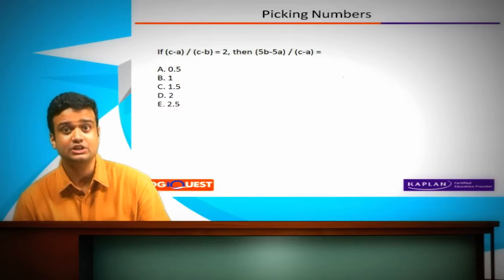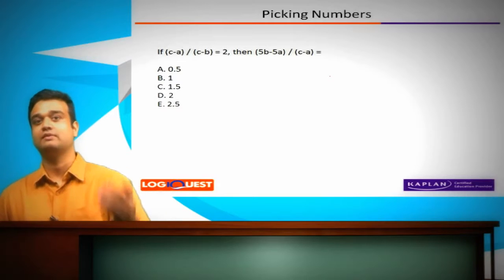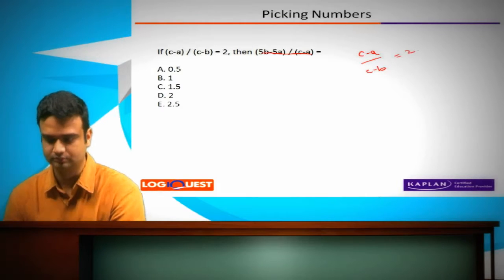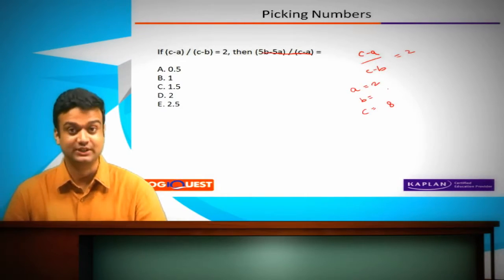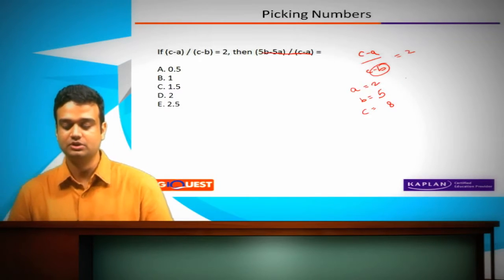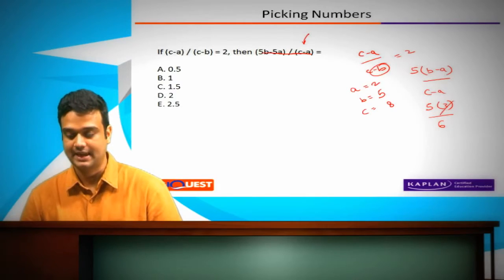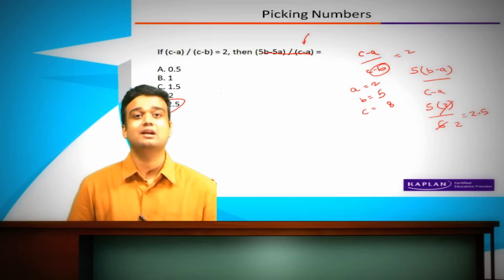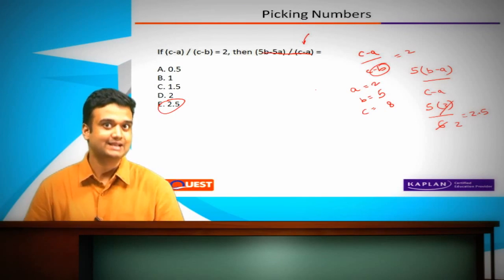Dealing with complicated Variables in GMAT Quant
This Video deals with questions that require you to work with multiple variables and algebraic expressions. See how the strategy of 'picking numbers' can help you avoid convoluted and messy calculations on the GMAT.